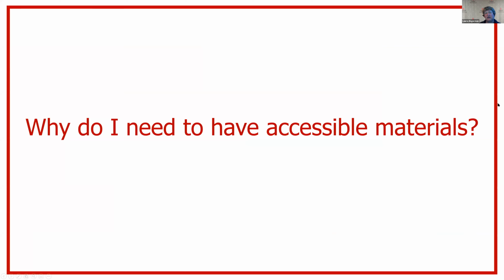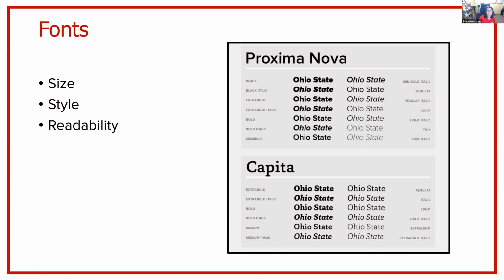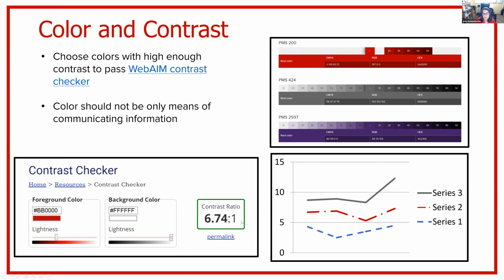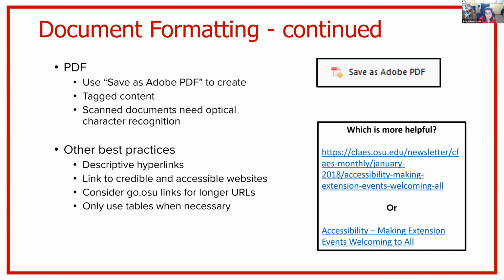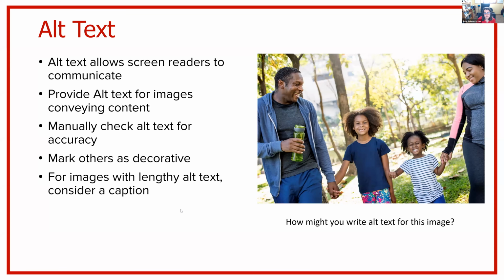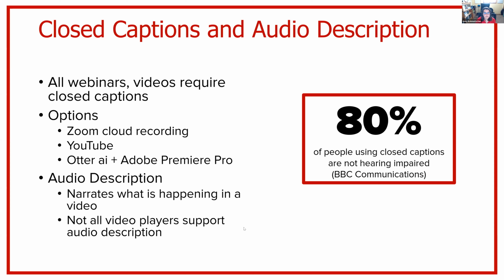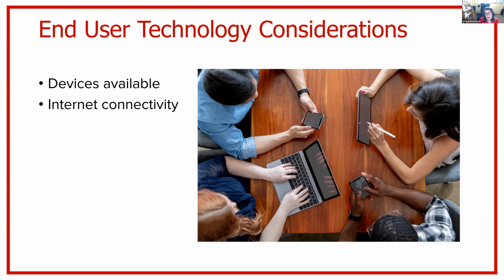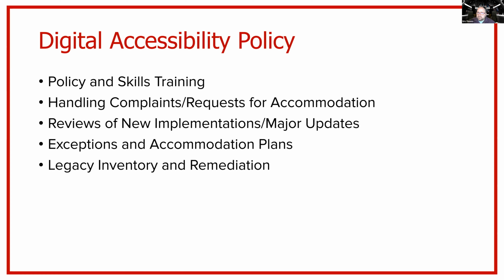Accessibility in Extension and Higher Education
As a public institution, The Ohio State University and OSU Extension have a responsibility in creating and disseminating content that is accessible to all audiences. Creating accessible content means reducing barriers to content consumption and comprehension. This session will explore our legal and ethical obligations in offering content that is accessible to all audiences as well as the basics of creating accessible digital content.